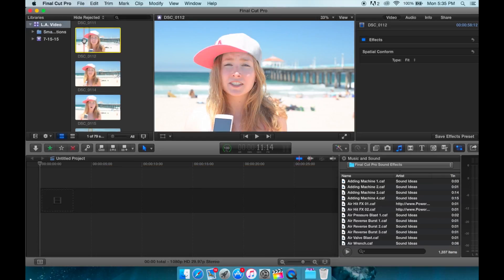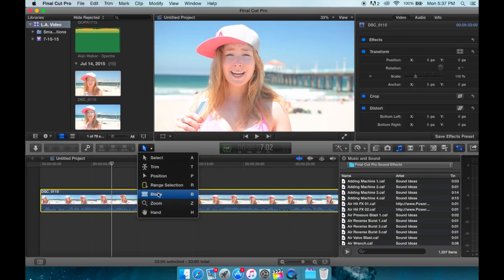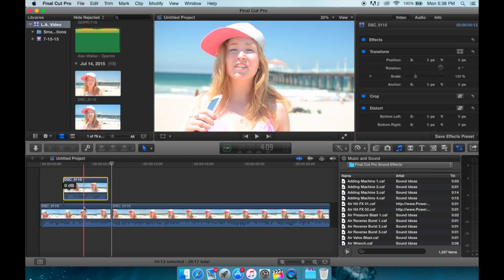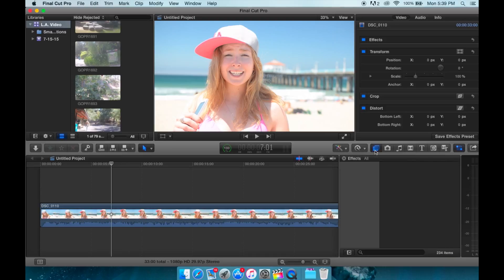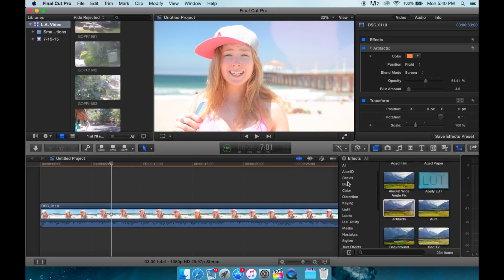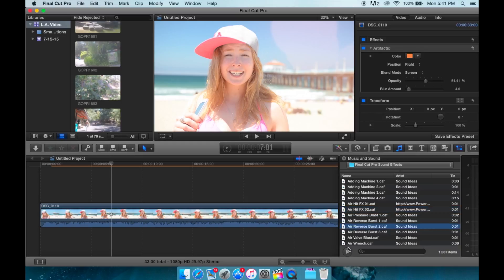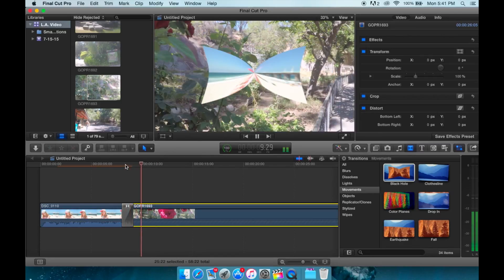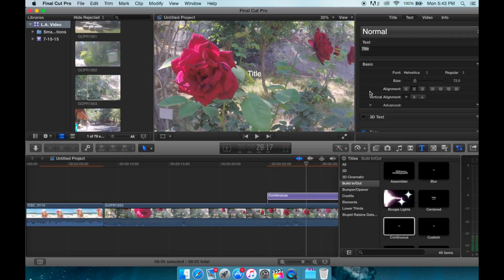Final Cut Pro X 10.2.1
Final cut Pro X is a tutorial for the basics of editing in this Tutorial you will see the final cut Pro X 10.2.1 and I will walk you through Some of the tools that will be used Interface And more Further questions please comment below And I will do a new tutorial to help you figure out something I might have brushed over. For watching.